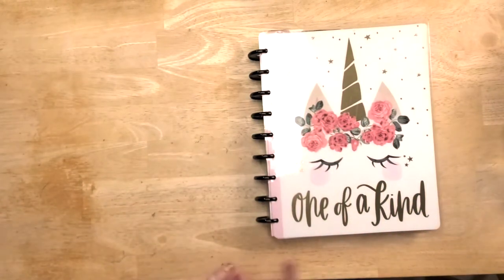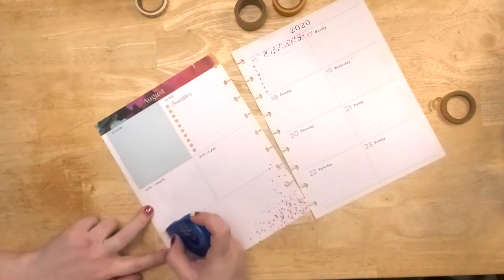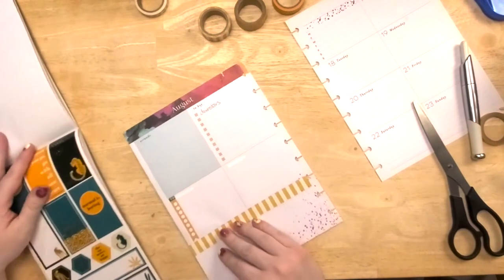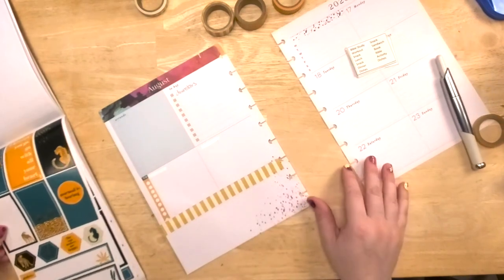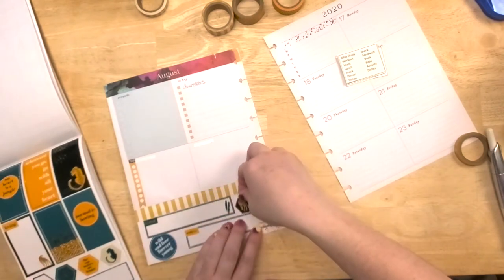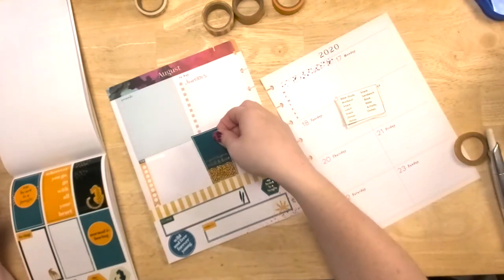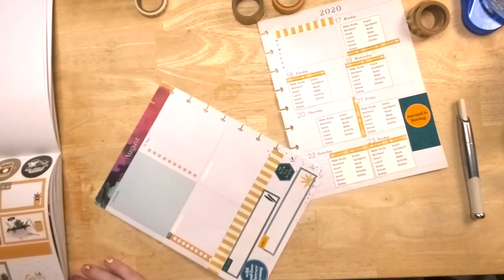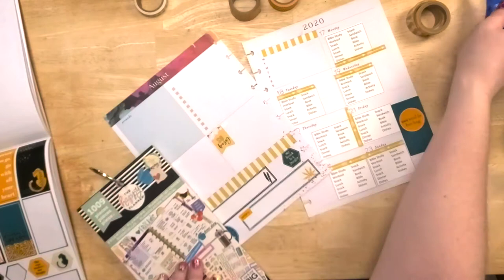Plan with me Aug 17 to 23; dashboard layout; color challenge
Plan with me in my catch-all section of my frankenplanner (many planner pieced together). This is a dashboard layout for the week of August 17th to the 23rd. I did a color challenge. I chose a sunflower yellow and blue green color.